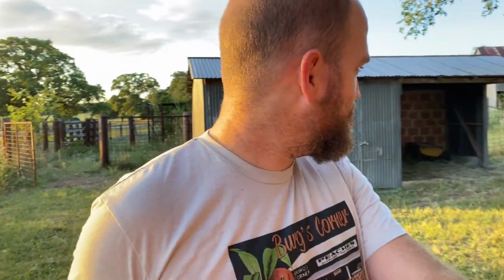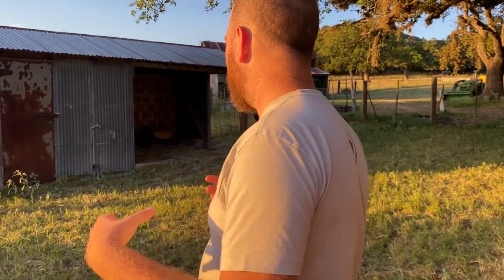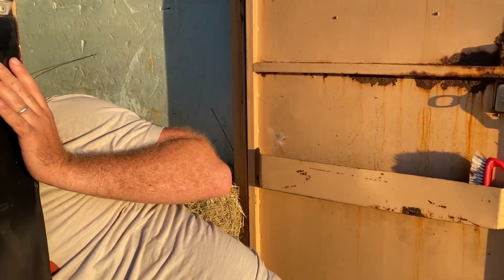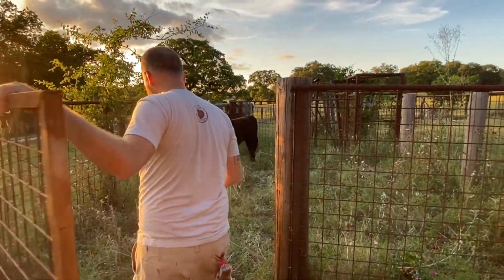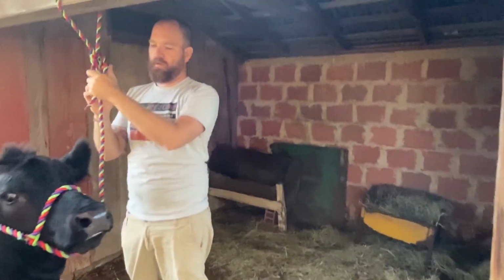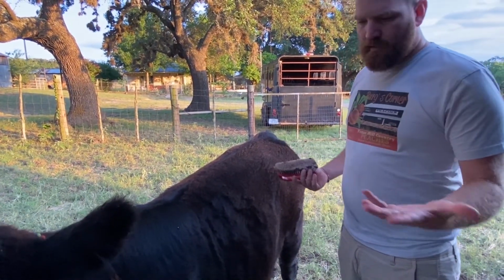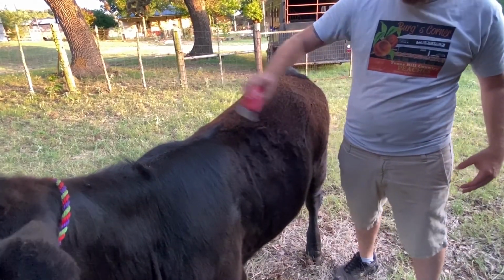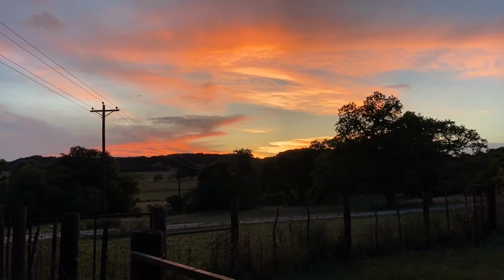DAD VLOG | How To Train Your D̶r̶a̶g̶o̶n̶… Cow!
One of Caleb's favorite things to do is to work with animals. He was asked by his parents to halter break a new cow they have and so this is the nightly process. Twice a day she is put on the halter and walked and then fed. The girls love to work with her too!

Motivate Me by: mixaund
Roller Coaster by: jayjen
Success: mixaund
Distant: Sappherios
Embrace
Colorful: Jayjen
Ready-To-Go: mixaund
Be Alright: Dustin Miles
Chasing Stars: Alex Dark
Fiddle Away
Living The Good Life: Chan Redfield
Celestial: Sappherios
Sea: Itro & Cediv
Skye Boat Song: Julie Murphey
Where to Go: Daniel Crawford
Witchcraft & Wizardry: Peter Bateman

iTunes soundtrack music
Sleigh Ride by: Patrick Warren